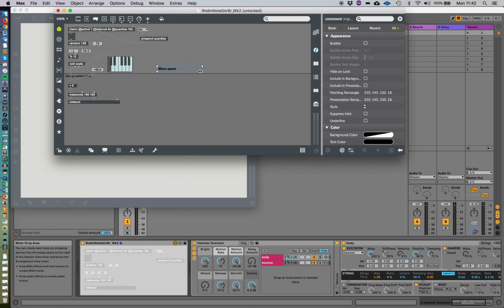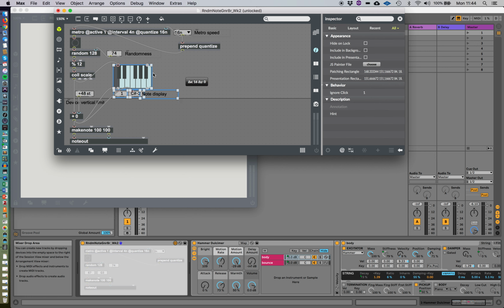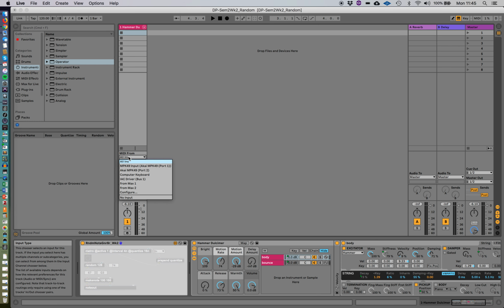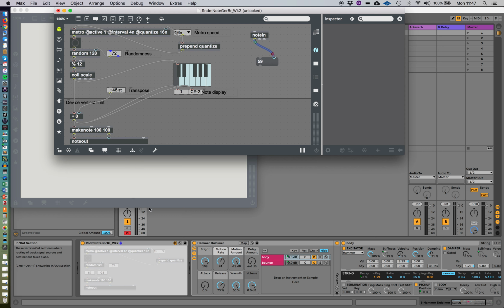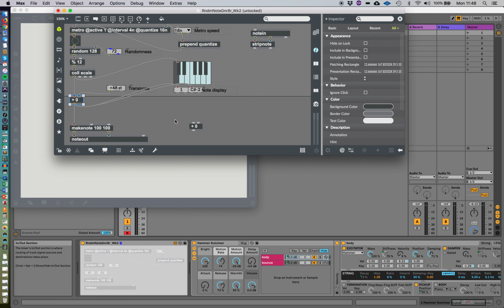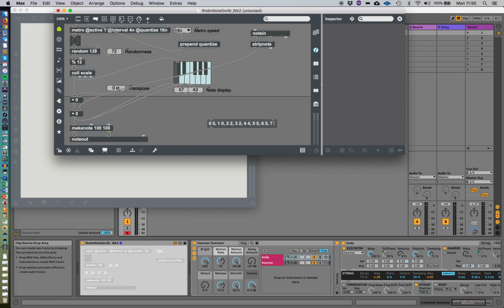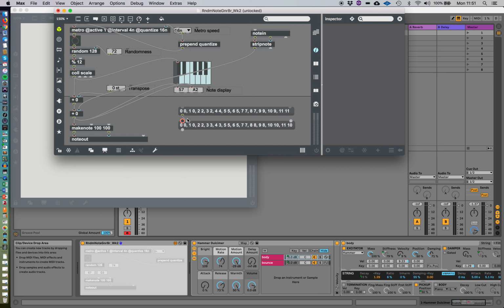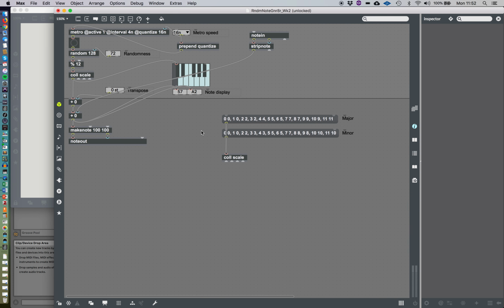DP Wk2 VideoPractical2